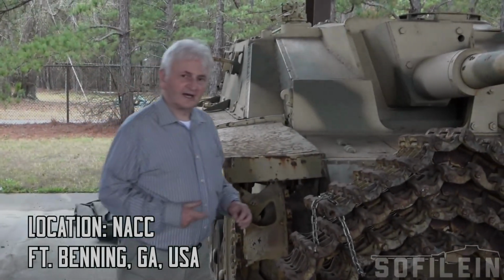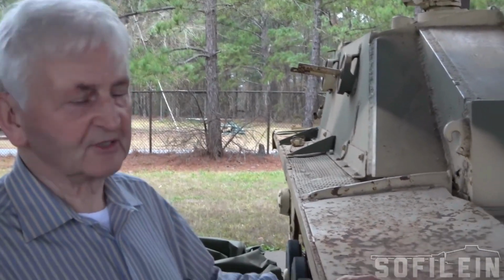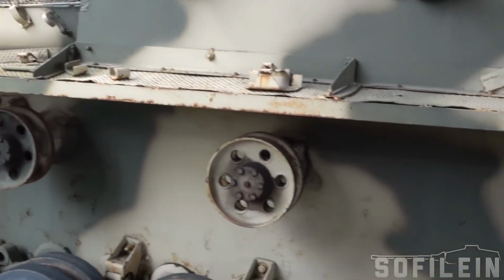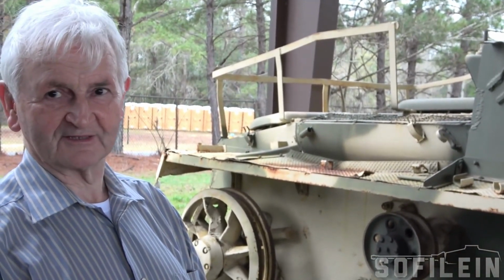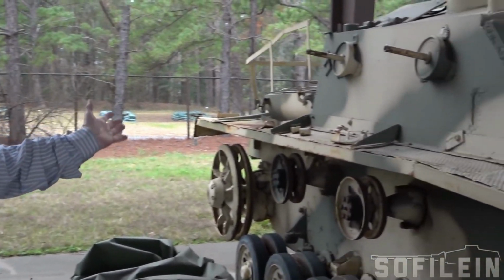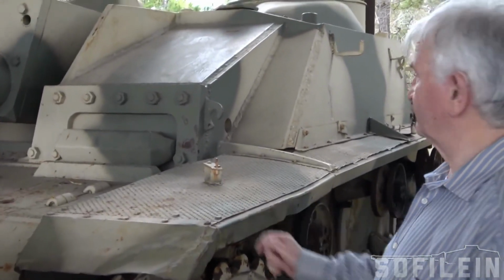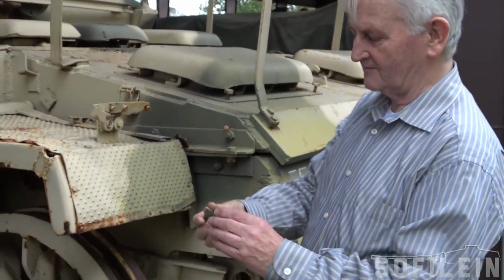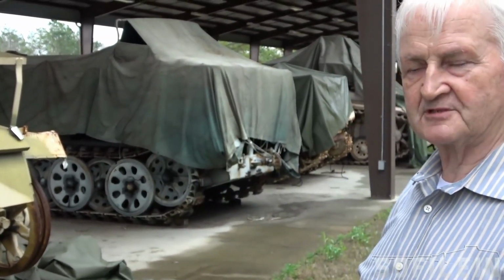Hilary Doyle PanzerTalks - Sturmhaubitze StuH 42 10.5 cm Ausf. G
The StuH 42 G was equipped with a modified variant of the 10.5 cm leFH 18 howitzer. About 1,300 vehicles were produced between March 1943 and the end of the war. This particular rare vehicle is located at the NACC.

We would like to thank "Sofilein" who allowed us to share her video on our channel. Please check Sofilein channel for the full video

We are a charitable organisation set up to preserve, restore and maintain historic military vehicles from both world wars, and to educate the public about their history. Our unique line-up of rare and important military vehicles, including tanks and other armoured fighting vehicles, is considered to be one of the finest working collections in the world.